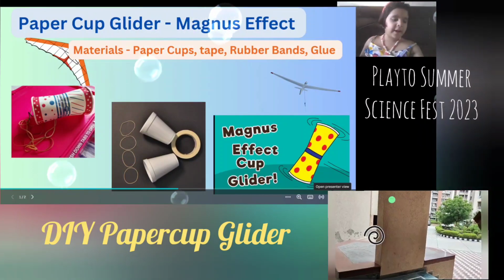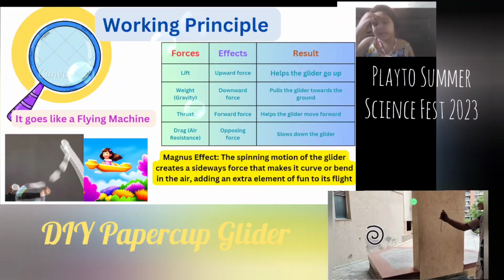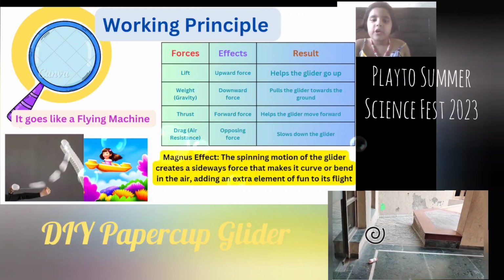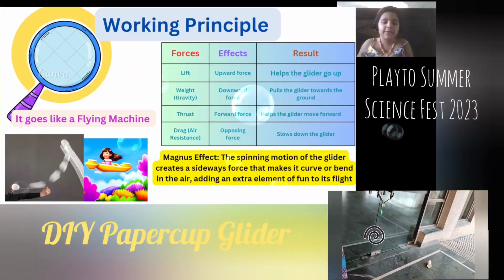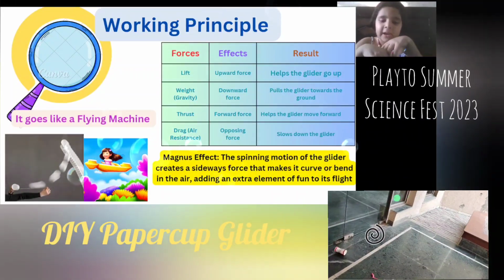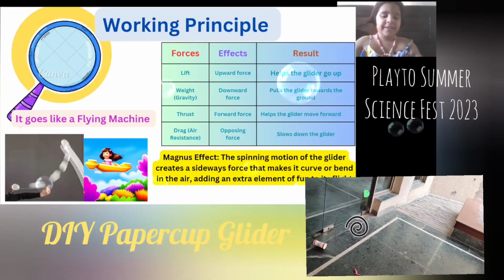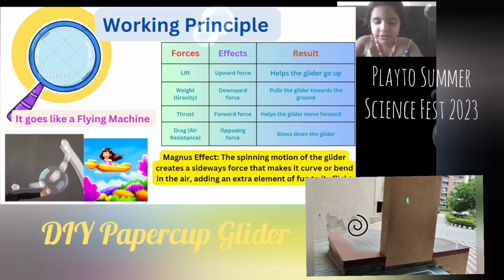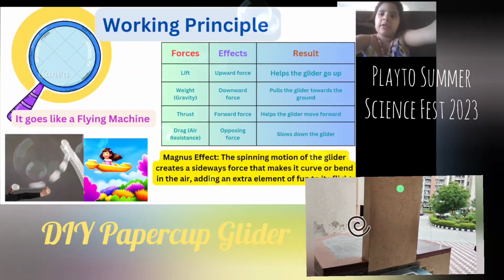Spinning Cup Gliders: Harnessing the Magnus Effect for Fun & Flight | DIY Science | Playto Fest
DIY Paper Cup Glider Demonstration, Concept Overview and working principle with Magnus Effect Idea